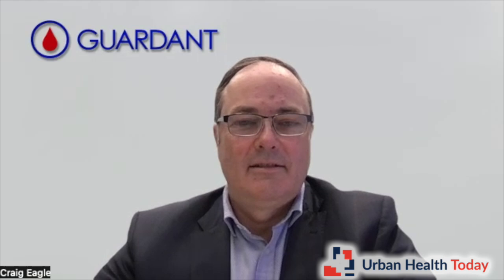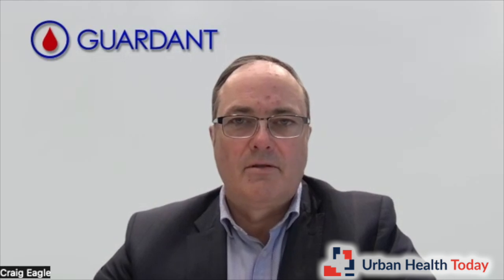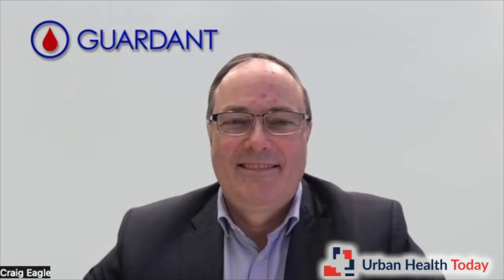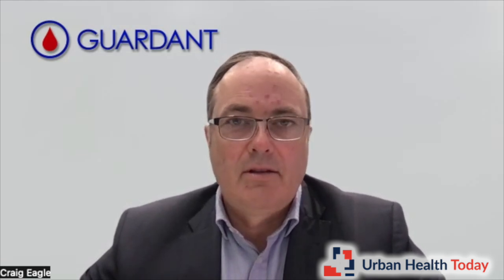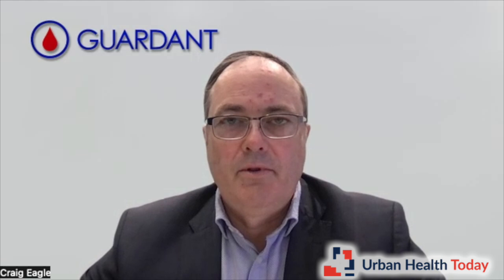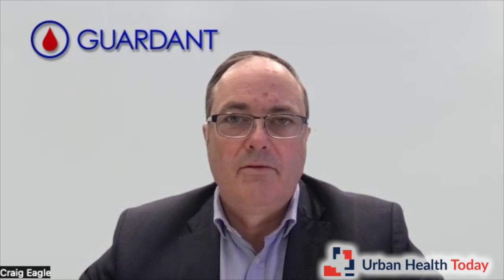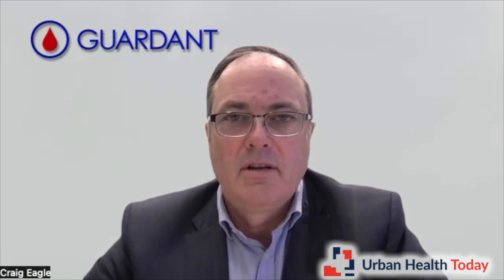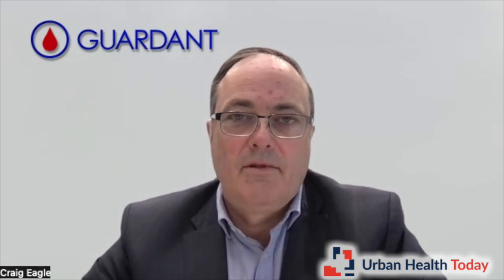Dr. Craig Eagle Talks About Shield Colorectal Cancer Blood Test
Craig Eagle, MD, Chief Medical Officer of Guardant Health, discusses the first-of-its-kind DNA-Based Colorectal Cancer Blood Test and its potential for addressing CRC screening disparity among patients of color and men. (Part 1)